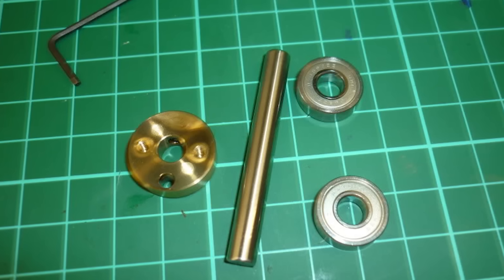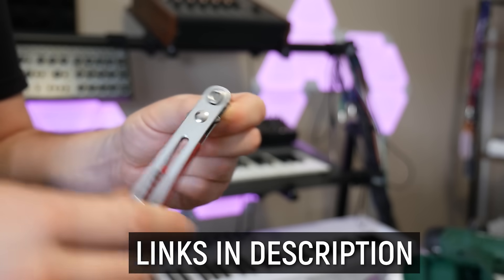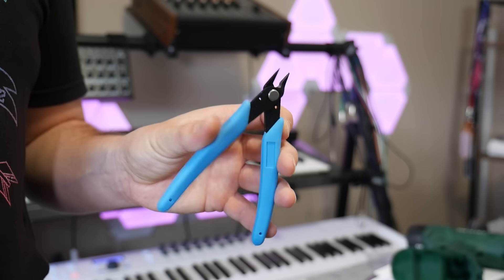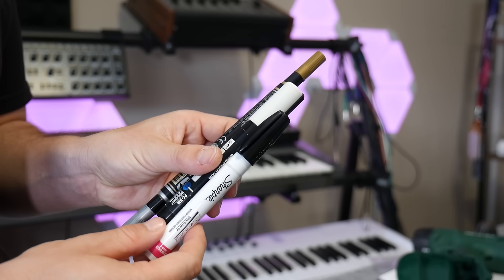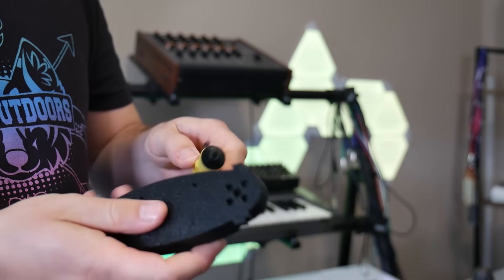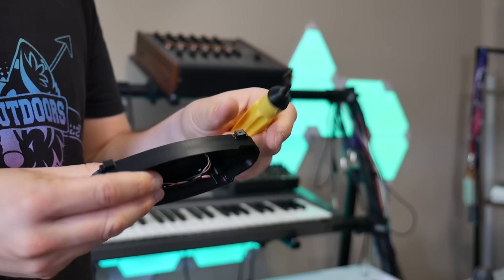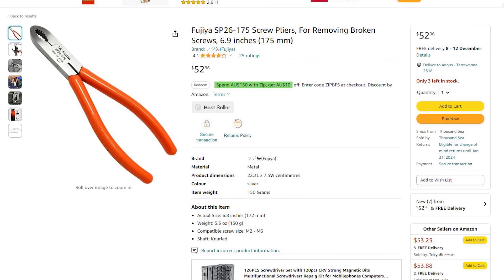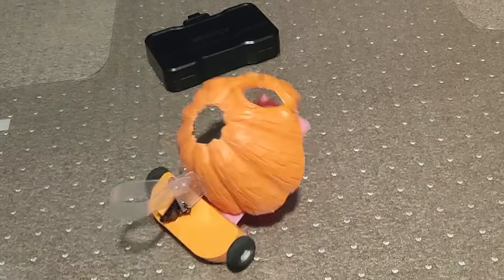Incredibly useful tools you need to know about!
Purchase links (may be updated as new products / better deals come along):
Right angle ratchet driver (no bits)
Right angle ratchet driver set with bits
Precision hex driver set (Wiha, very good quality)
Fujiya precision side cutters
Paint markers (chunky)
Paint markers (small precision tip)
Deburring tool
"Universal" bolt removal wrench thing (closest I've found)
Screw removal pliers

TIMESTAMPS:
0:00 Intro
0:50 Mini ratcheting 90deg screwdriver
1:50 Hex drivers
2:20 Precision side cutters (good ones!)
3:39 Paint markers
4:37 Deburring tool
5:34 Fastener removal tools (destructive)